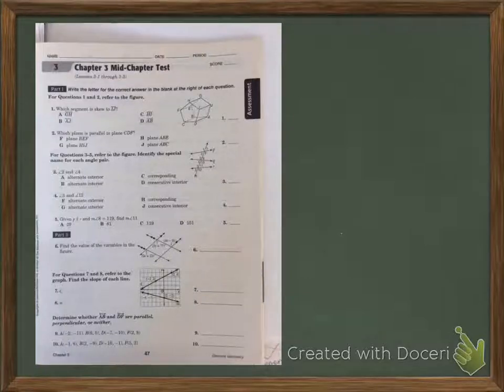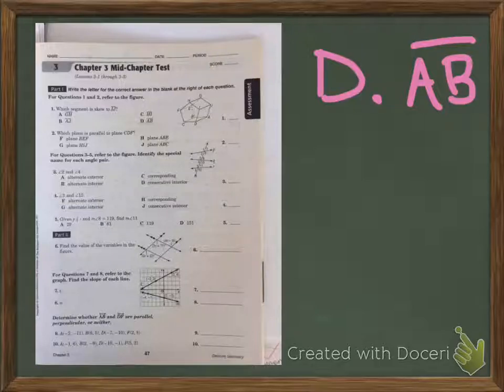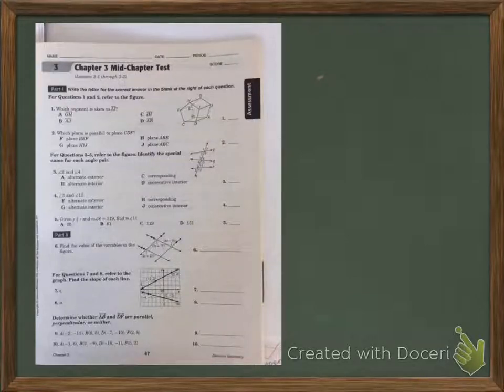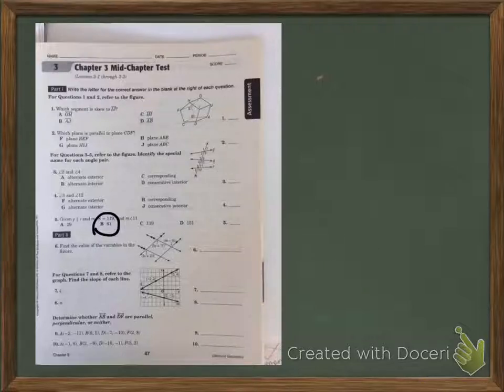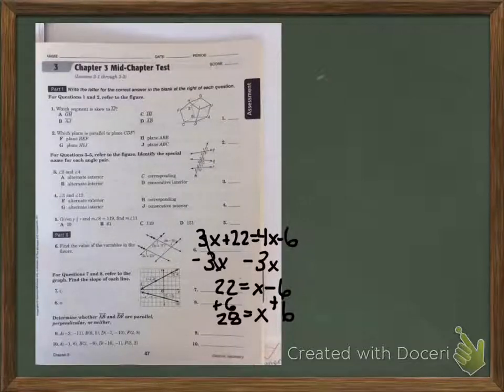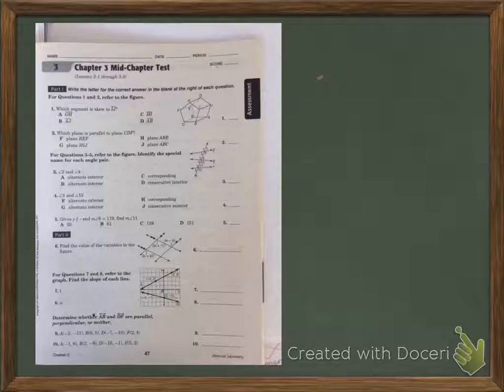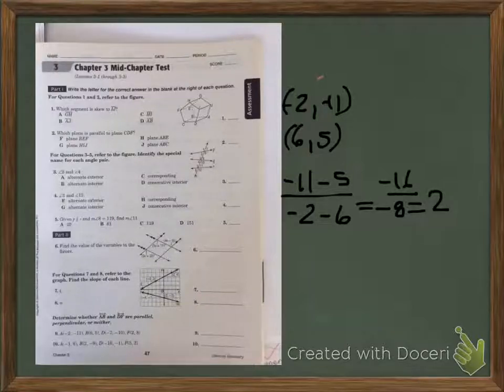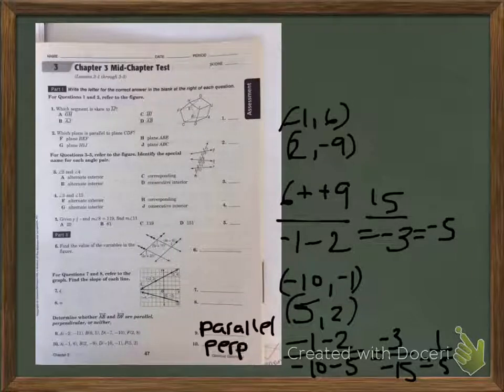Quiz 1(3-1-3-3) Geometry Review